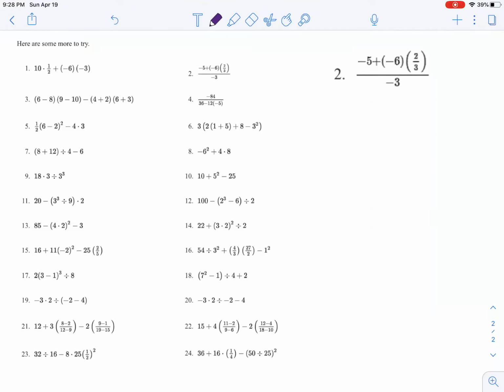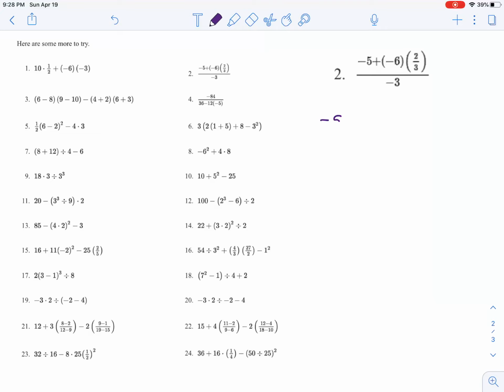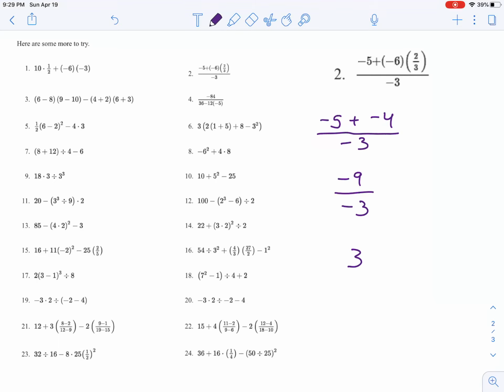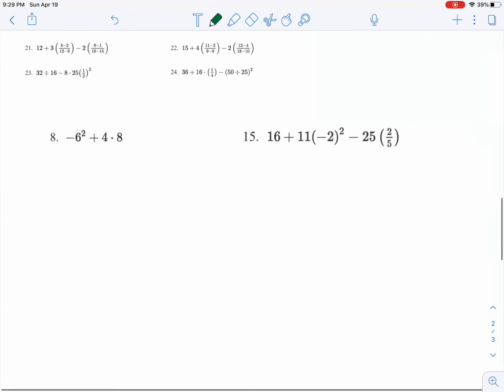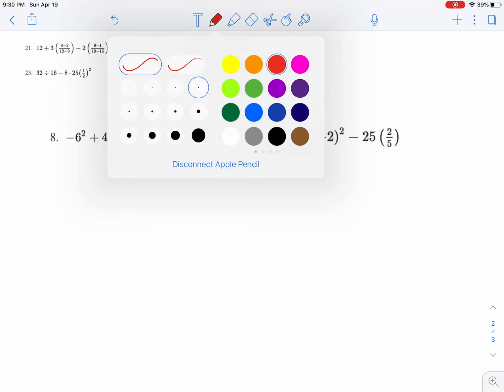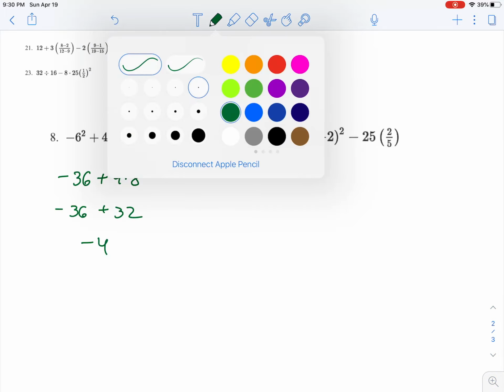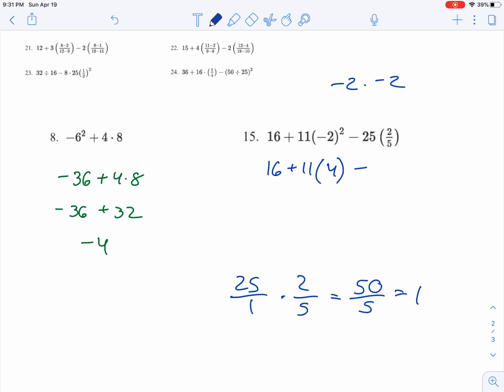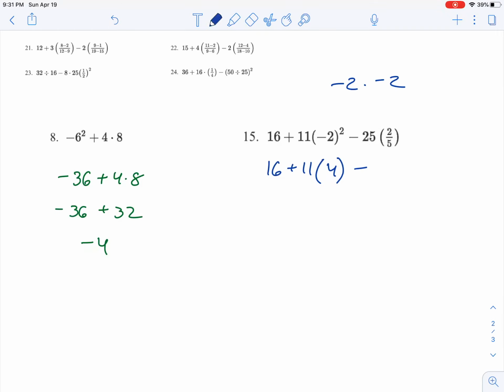CC2 Checkpoint 5 — Materials Problems 2, 8, and 15